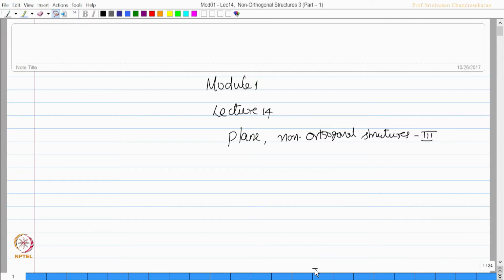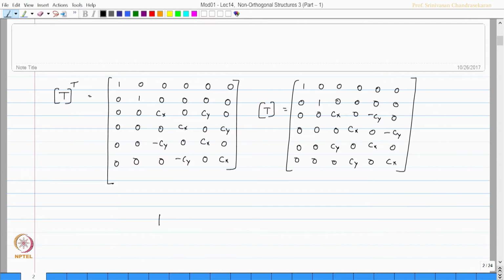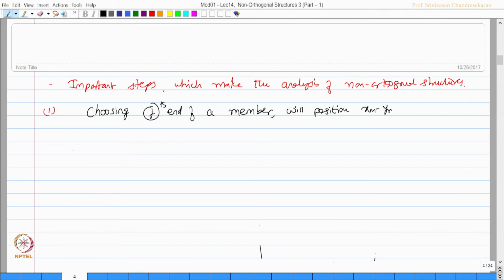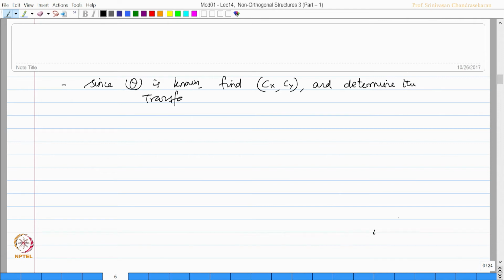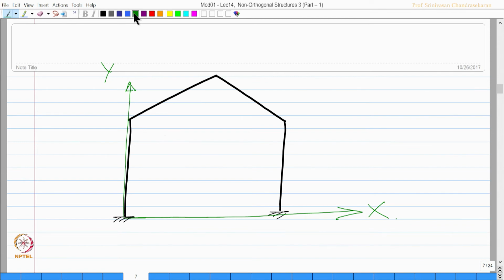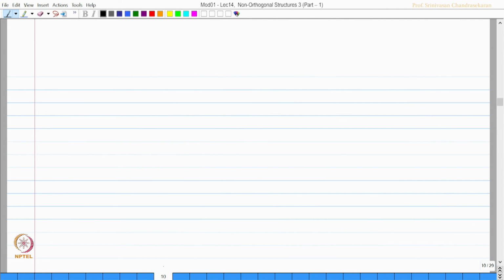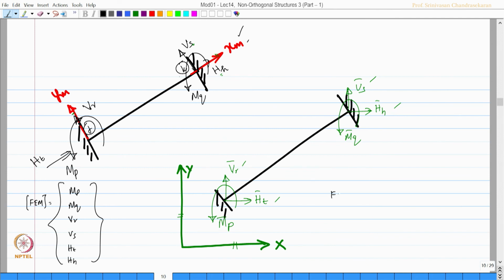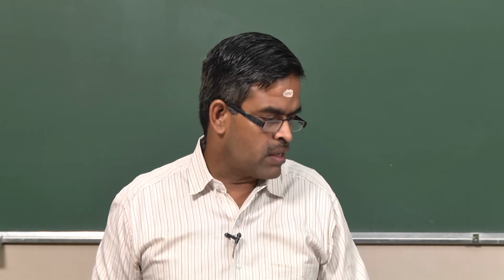Non-orthogonal structures - III : Part 1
Stiffness method of analysis of planar non-orthogonal structure is elaborated in this lecture.